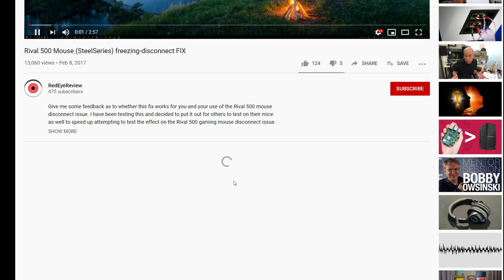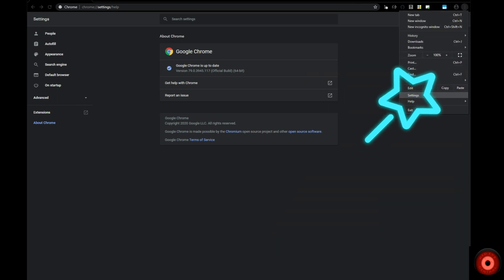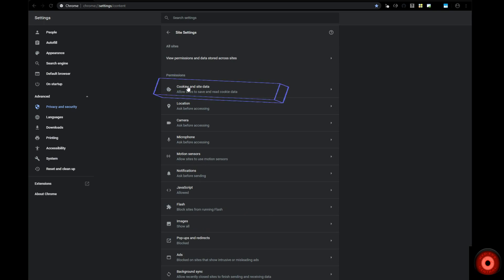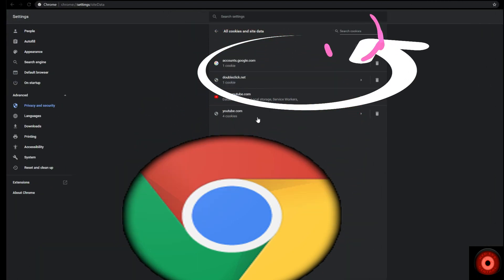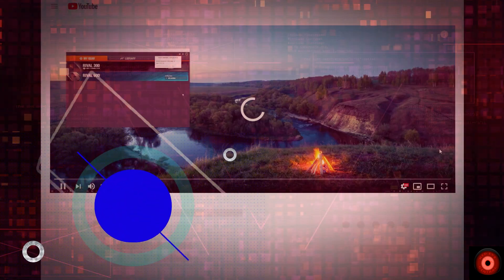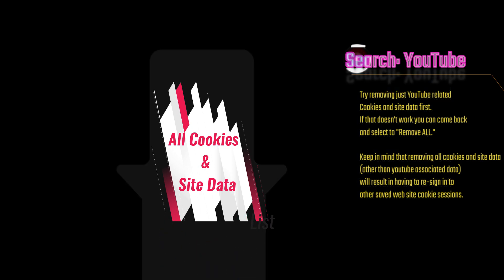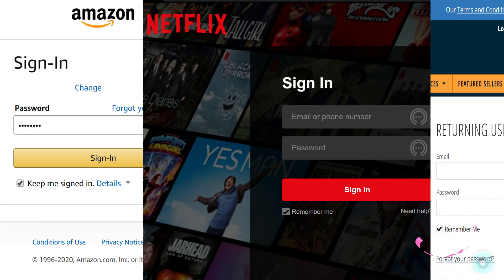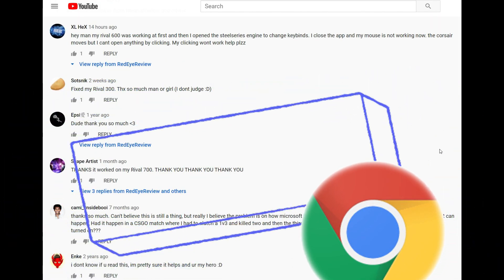YouTube comments won't load - Let's try to FIX IT (1080p)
chrome://settings/content/all

In Chrome, Edge, Opera, Vivaldi, Slimjet, and other Chromium-based browsers, you can also access the "All Cookies and Site Data" location by pasting the above address into the address bar and then pressing enter.

Quick fix option if YouTube comments won't load in Chrome Browser. Particularly focused to minimize interruptions to other Chrome browser sessions.